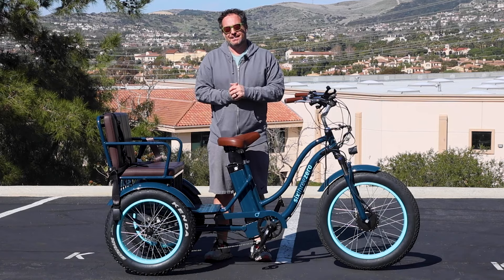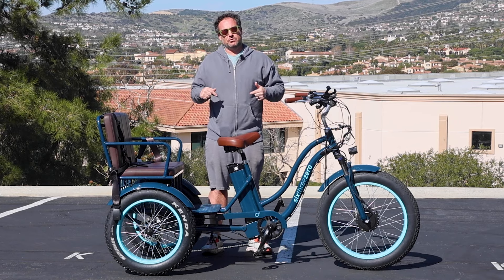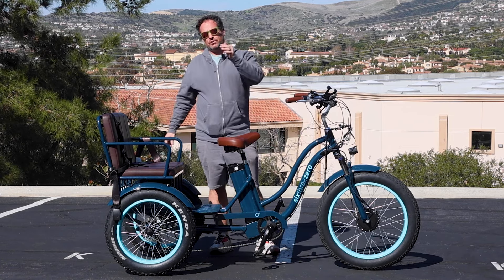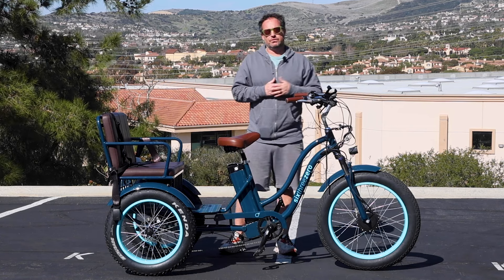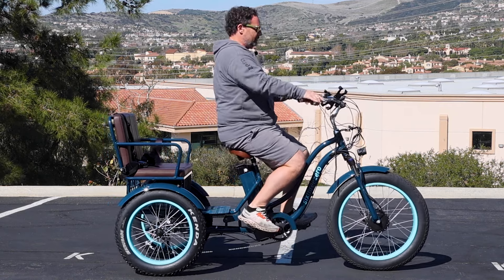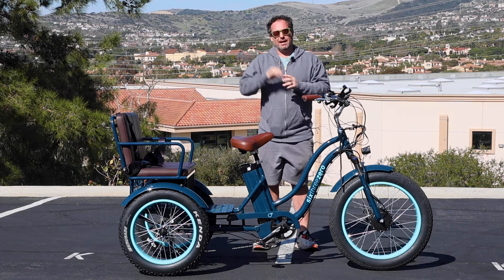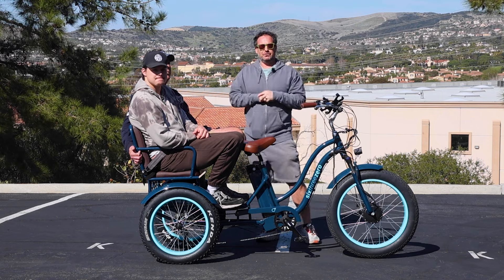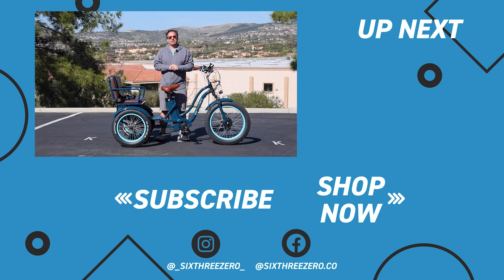A 3 Person Bike?!?! This E Bike is a 3 Seater and You'll Want to See It!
A person bike can be a great option if you want to ride around with friends or loved ones.  The EVRYjourney Electric Rickshaw is just that.  A 3 seater e bike that can fit up three adults or four riders with one adult and three kids.  The back bench seat can fit up to two adults and then one driver.  Or you can have one adult driver and three kids passengers on the back bench seat.  There is a 750 watt front hub motor that can power this rickshaw up to 16 miles per hour with 600lbs of passenger weight.  The 21ah battery can take riders on adventures up to 50 miles.  The range will depend on how the rider uses the throttle and pedal assist.  This 3 seat bike comes with the ability to use the throttle or get assistance when pedaling.  If you the rider decides they don't want to pedal, they can just push the thumb throttle and the bike goes.  Or if they'd like to pedal they can  pedal and the motor will assist when pedaling.  The back bench seat has a seat belt to keep the passengers safely strapped in so they can enjoy the ride.  There's basket under the seat to store your belongings on rides.  A truly one of a kind bicycle designed for three passengers.